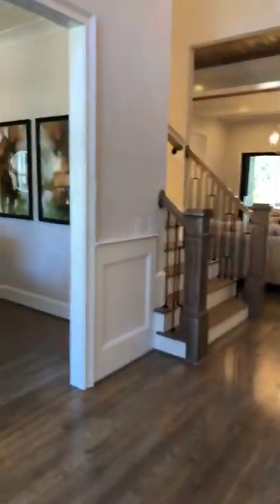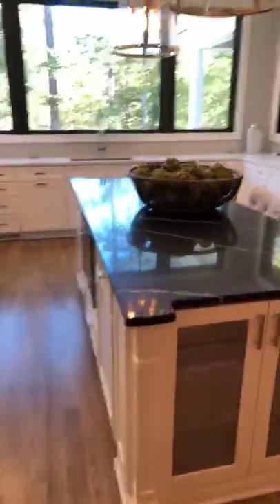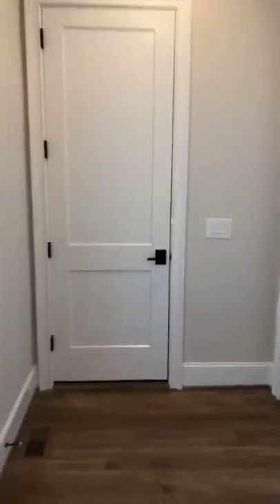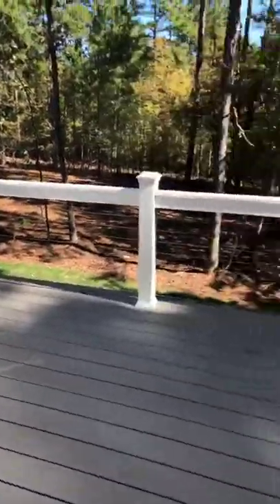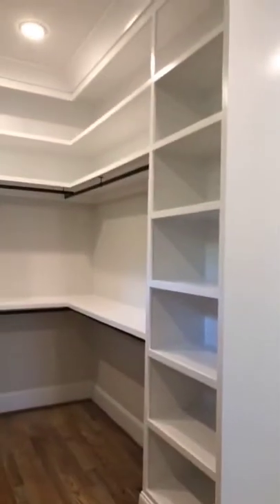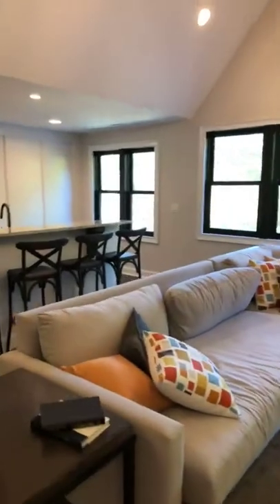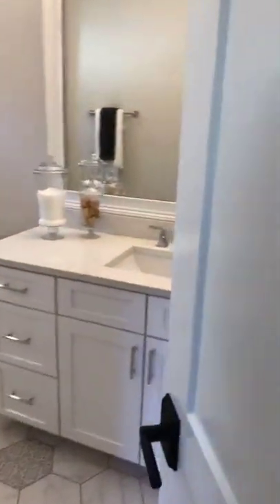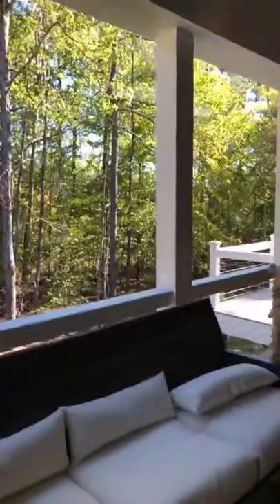Raleigh Parade of Homes $1.7 Million Private Tour